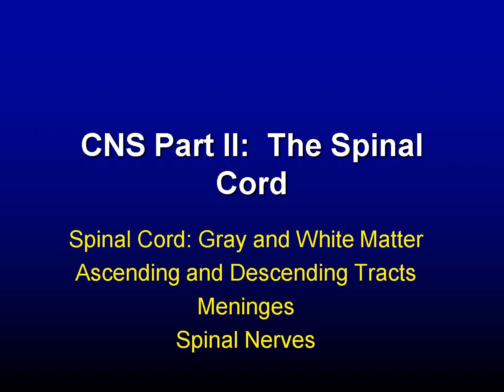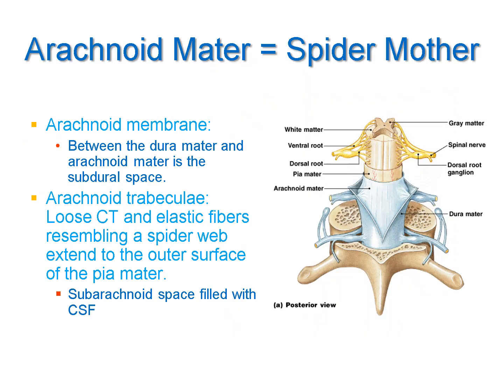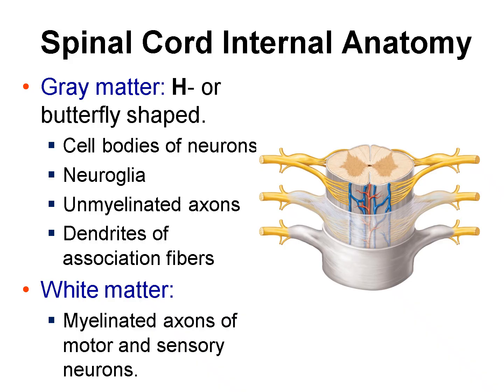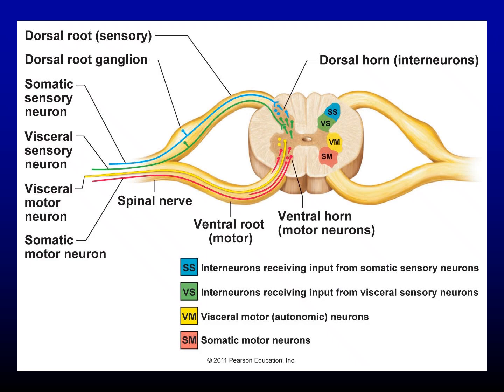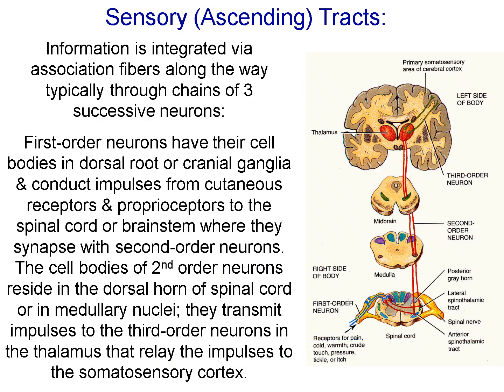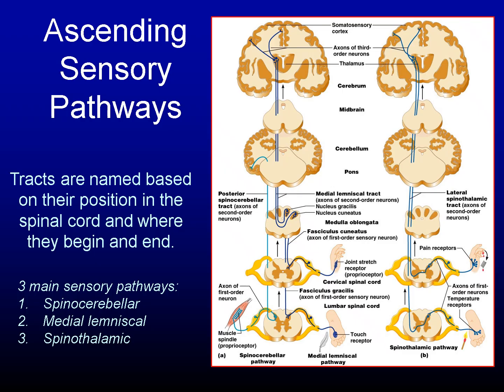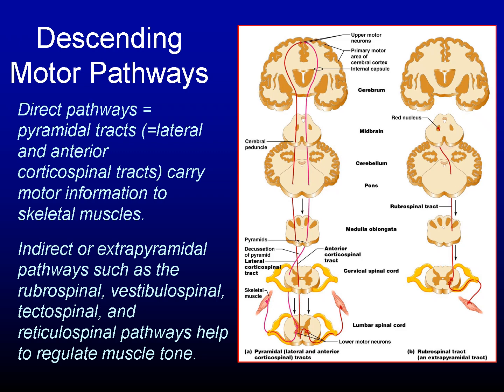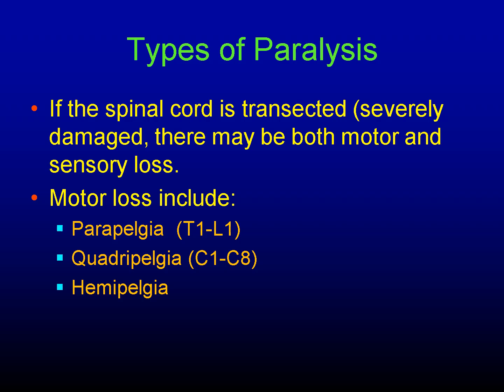BIOL 175 WEEK 13 Spinal Cord